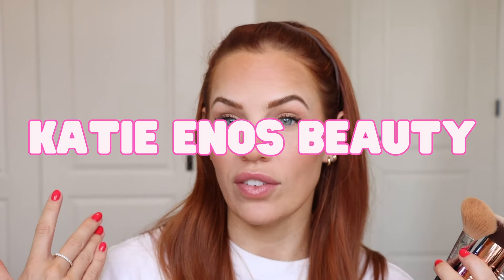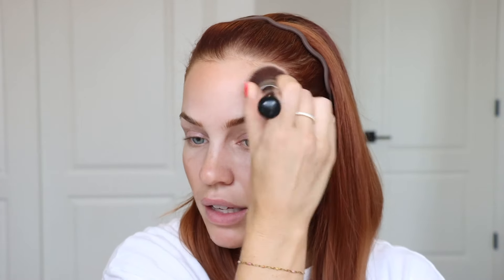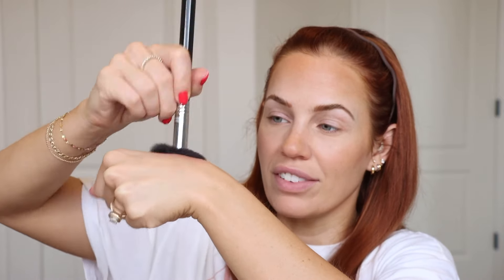Top Makeup Brush Recommendations | KEB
Ready to elevate your makeup game? 💄✨ In today’s video, I’m walking you through my must-have brushes and tools for achieving a flawless look. From blending your base to creating the perfect brow, these are the brushes I use daily for a full face of makeup 🎨 Whether you’re just starting out or a beauty pro, grab your favorites and follow along! 🖌️💫

Sigma E30 Pencil Brush - Used for applying color corrector
Sigma F82 Brush - Used for applying bronzer
Sigma F80 Flat Top Kabuki Brush - Used to stipple tinted moisturizer
Sigma F64 Brush - Used for blending concealer
Sigma F10 Powder/Blush Brush - Used for applying blush
Sigma E06 Angled Liner Brush - Used for creating hair strokes on brows and as an eyeliner brush
Sigma E75 Brush - Used for filling in brows quickly
Sigma E35 Brush - Used for applying and blending eyeshadow all over
Sigma E27 Brush - Used for eyeshadow blending or for applying lid color
Sigma E31 Domed Brush - Used for applying color to the inner corner of the eye
Sigma F40 Brush - Used for applying powder bronzer and blending bronzer and blush together
Lash Curler - My favorite for years

🔔 Stay Updated:

I share new beauty tips each week, and you won't want to miss out.